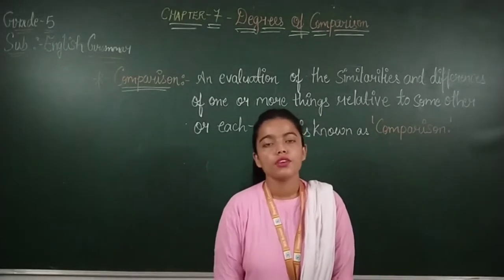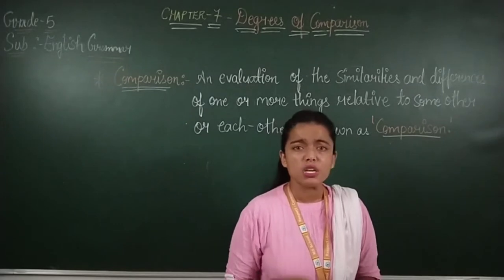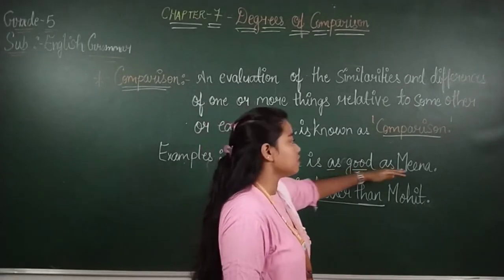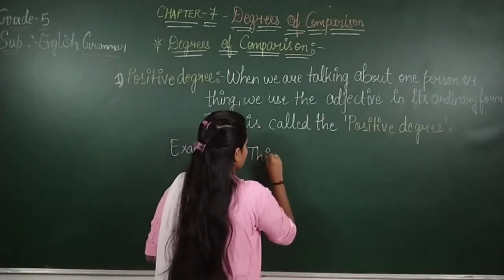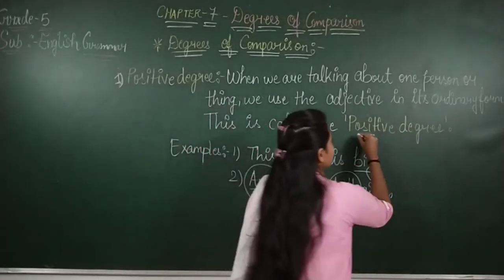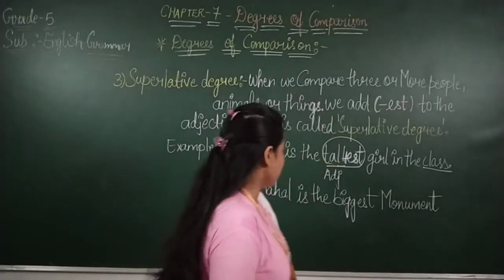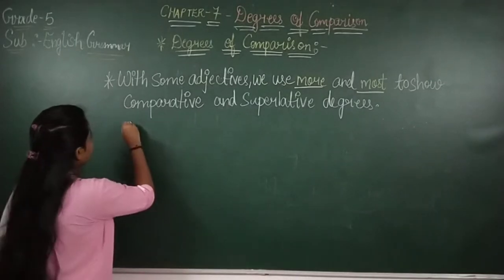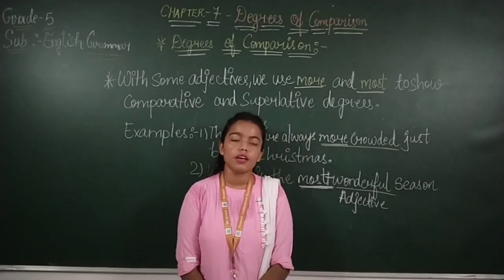EM |Grade- 5 |English Grammar |Ch-7| Degrees of Comparison